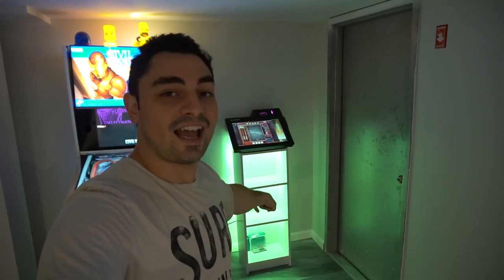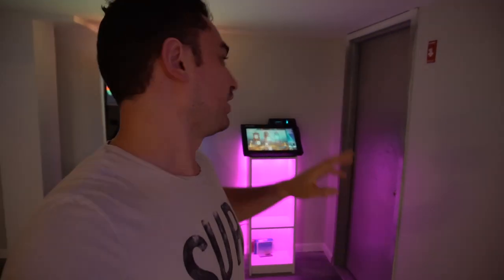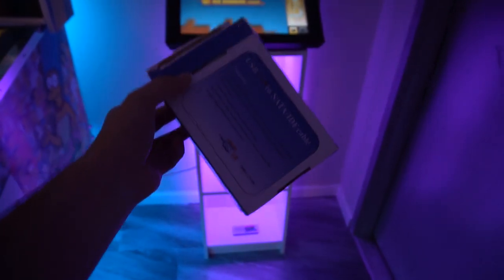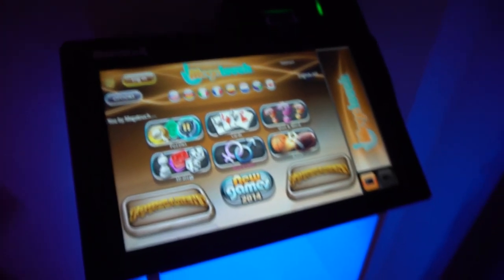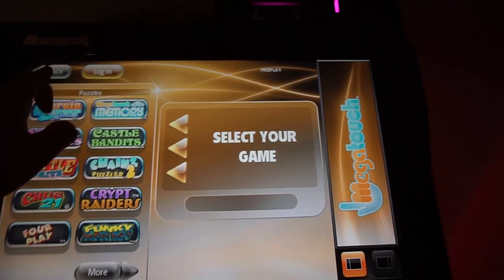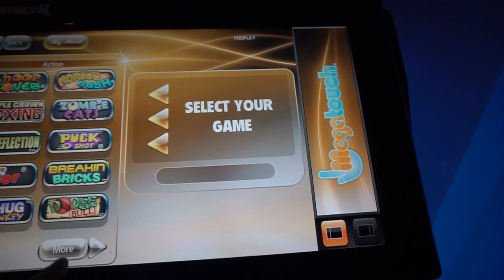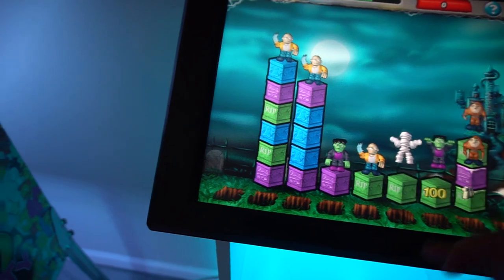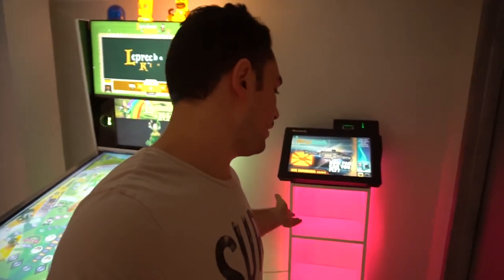MegaTouch RX in its Final Resting Place!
00:00 Intro
00:18 Check out the Battlestation!
02:33 Ikea bookshelf details
04:28 Upgrades done to the unit
16:21 How much did I spend?